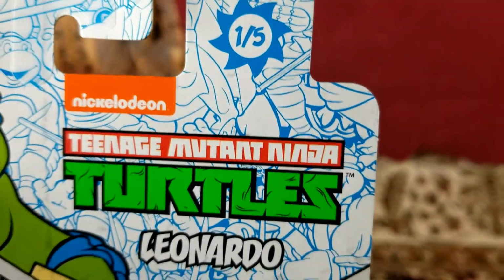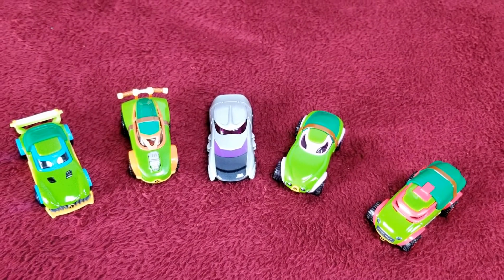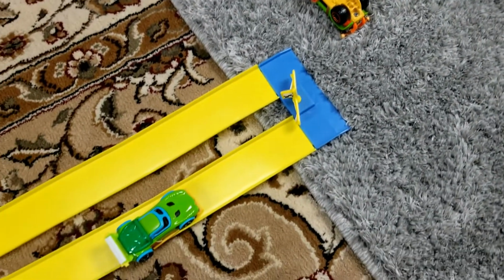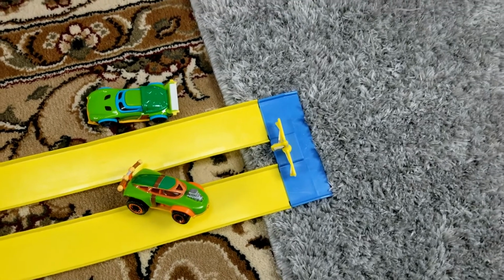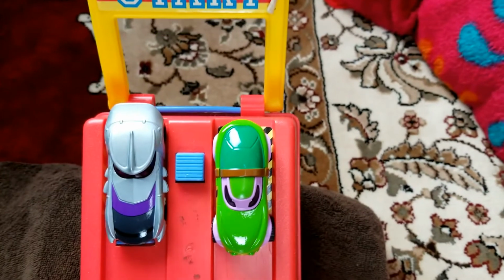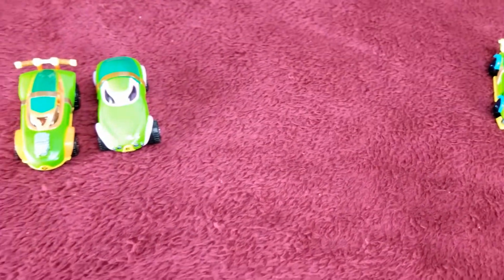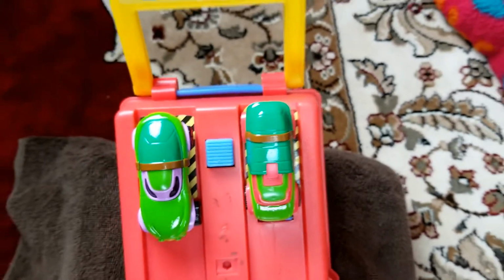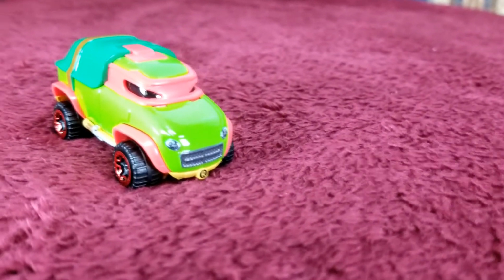Hot Wheels Teenage Mutant Ninja Turtles Vintage 2 Lane Racing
I found this Vintage 2 Lane race track in our garage. I like the flaw of the finish line.